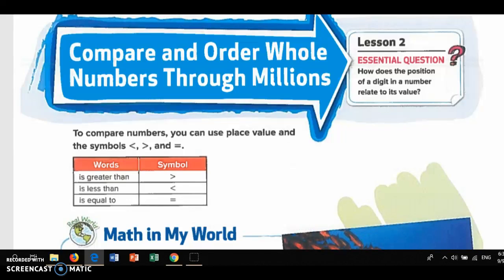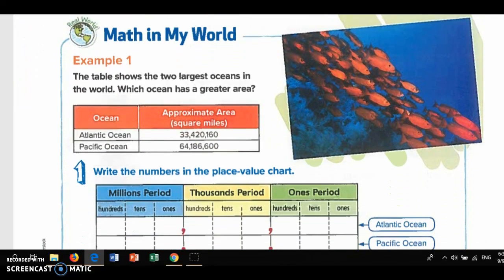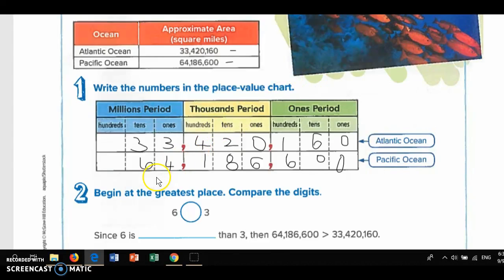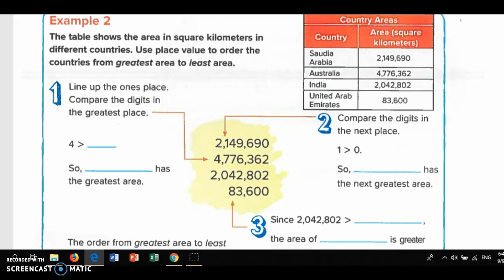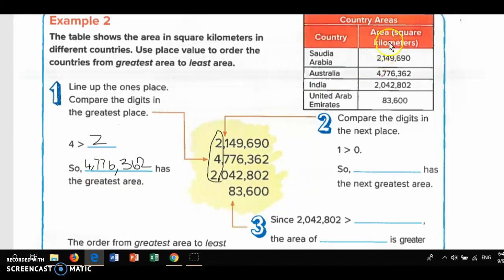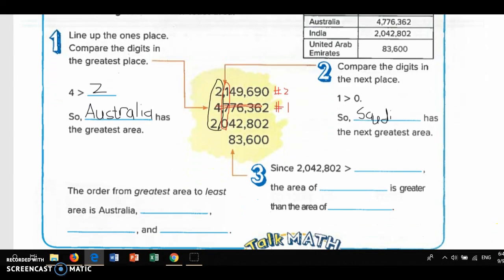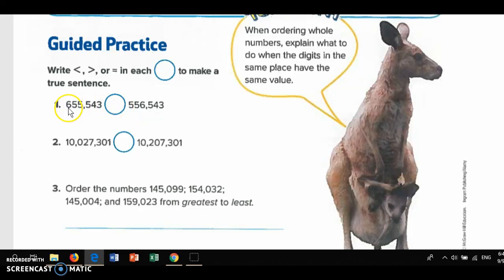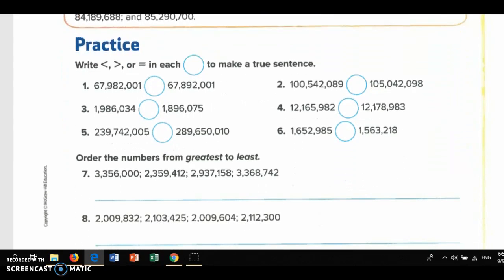McGraw Math G5 Ch1 Lesson 2